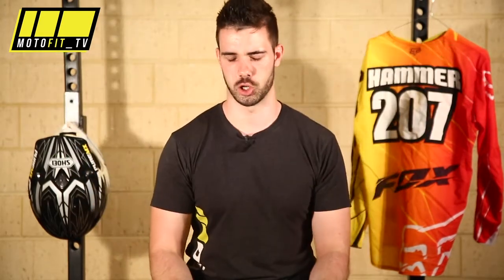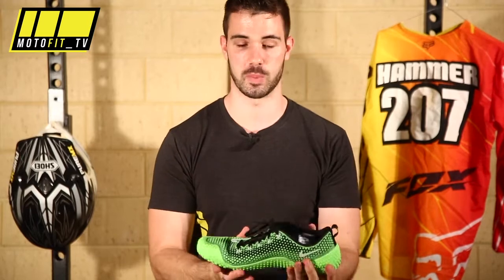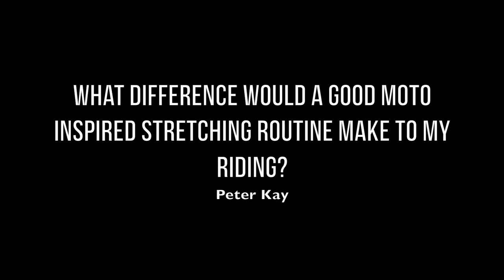Alcohol, stretching for motocross and my new shoes | MOTOFIT_TV EP.014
- Alcohol and arm pump
- Stretching for race day
- Pre-race supplements